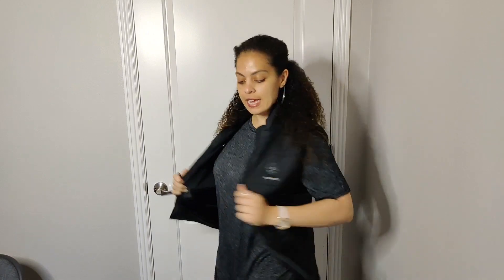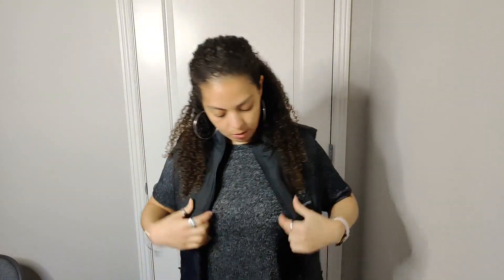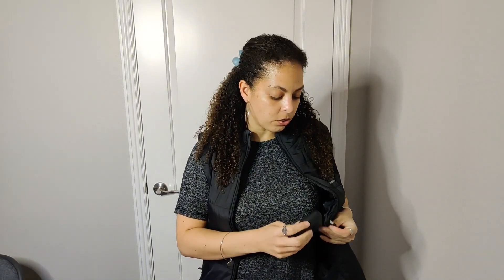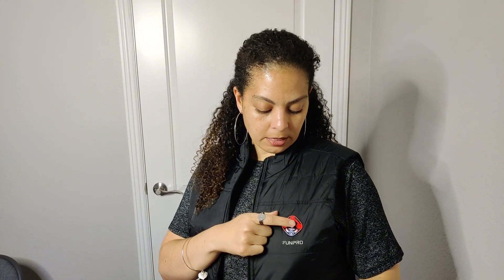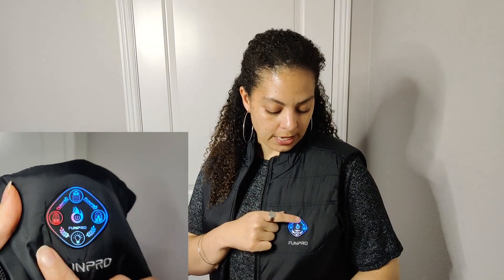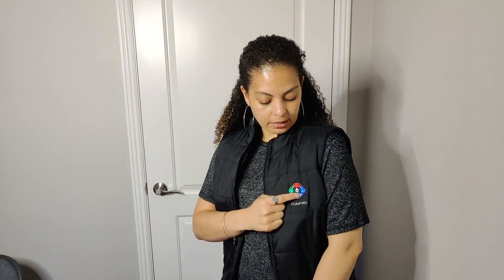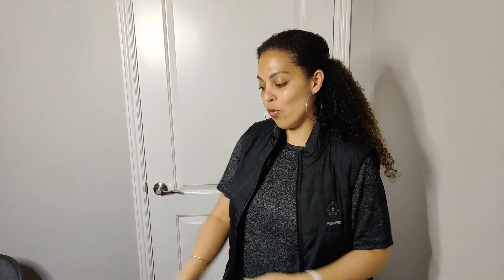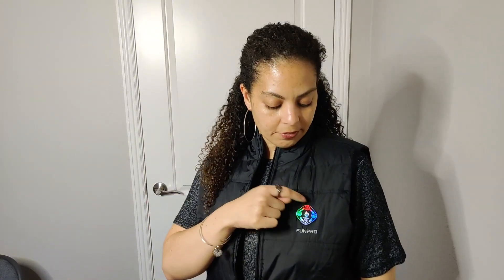Watch this before you buy the heated jacket!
FUNPRO Heated Vest for Women, 5 in 1 Smart Controller, Lights-out Design, Battery Pack Not Included Black!

Features:

* 3 temperature levels (low, medium, high)
* 3 independently controlled zone switches
* 8-zone heating technology for even heat distribution
* Windproof composite design
* Lights-out design for a more stylish appearance
* Battery pack not included
* Made with soft and comfortable materials
* Machine-washable
* Suitable for a variety of activities, including outdoor work, winter sports, and everyday wear